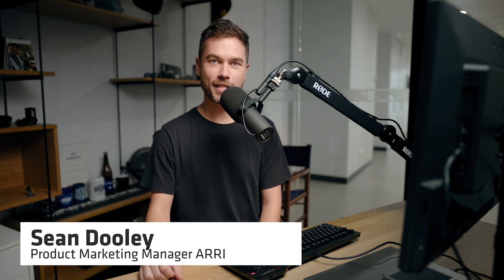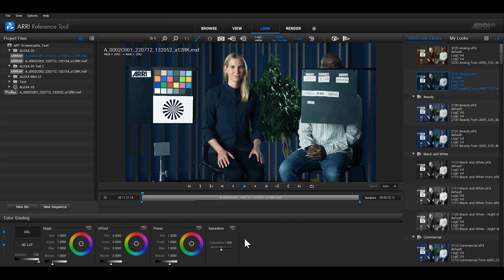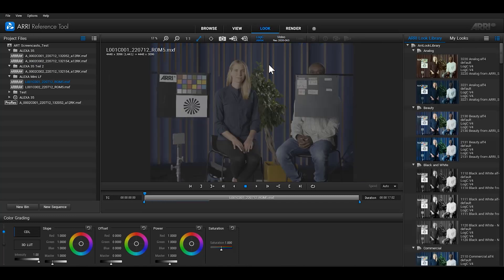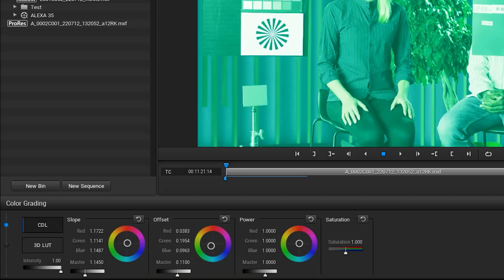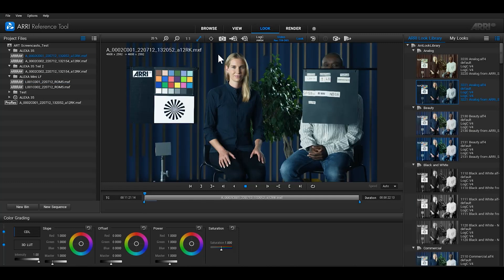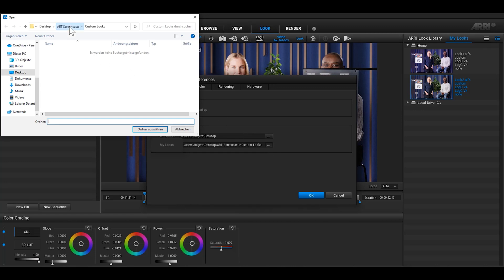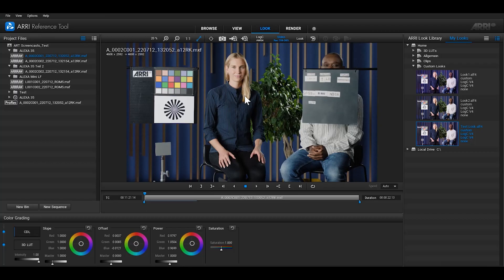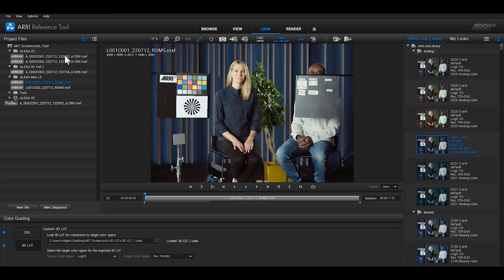ARRI Tech Talk: ARRI Reference Tool #3 - Look Room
Learn all about how to change color spaces, create new looks and export Look Files and LUTs with the ARRI Reference Tool in this Tech Talk about the Look Room.